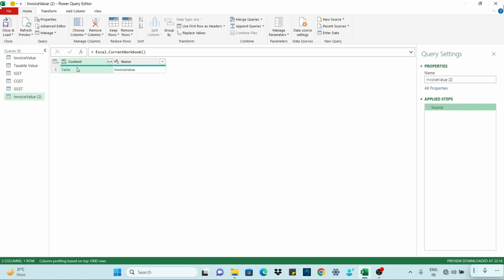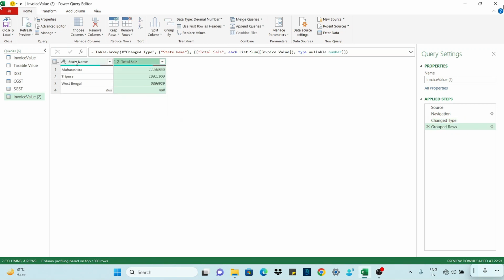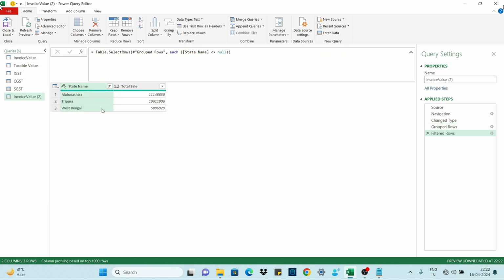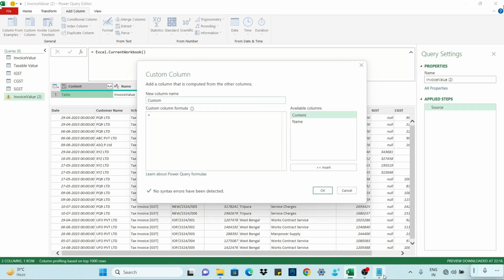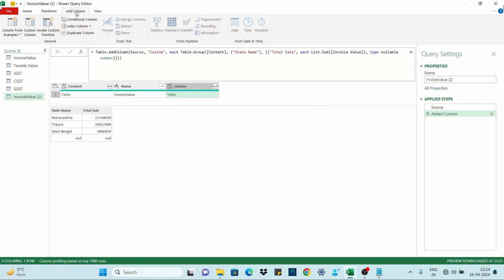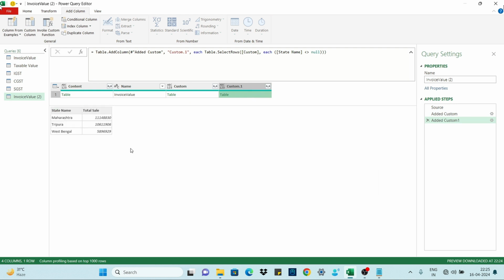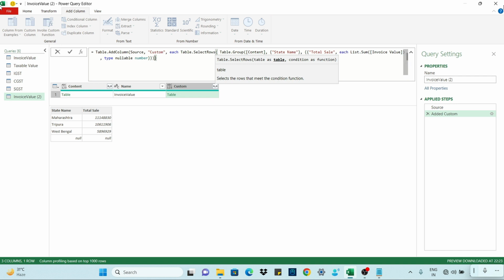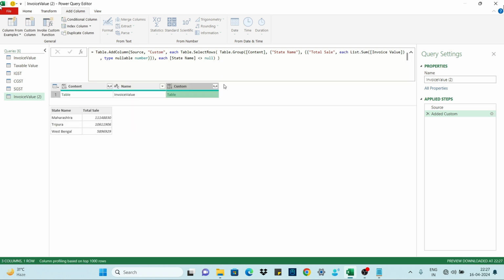Video 2 Power Query Trick to performer operation in Nested Table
In this video, you are going to learn how to write the Power Query M Code in the nested table to perform the various operations. Even, if you don't know How to Write the M Codes. @AnkushVitonde